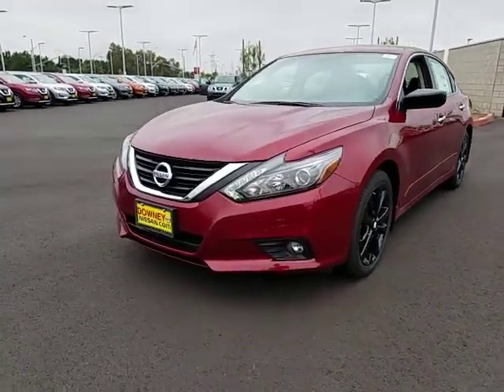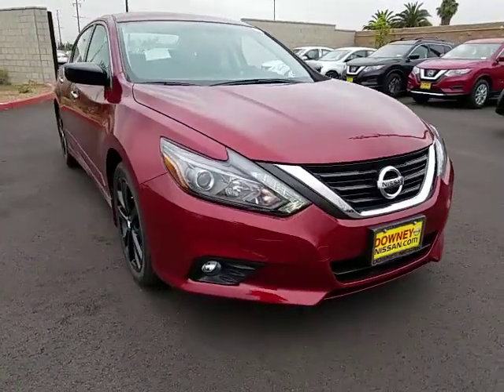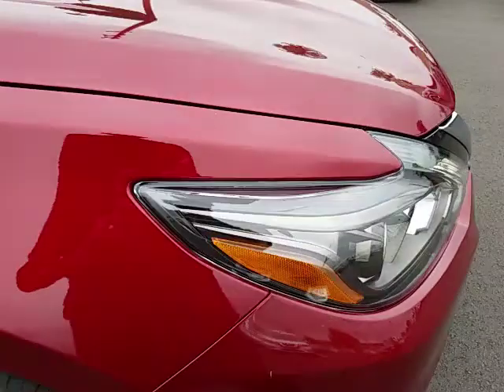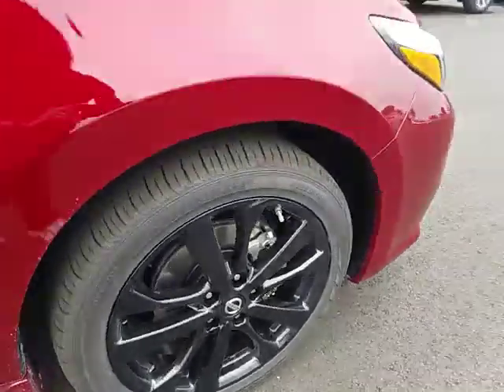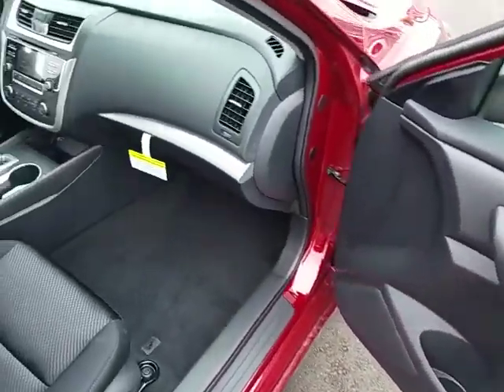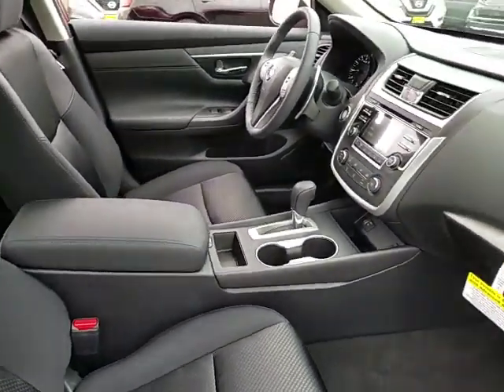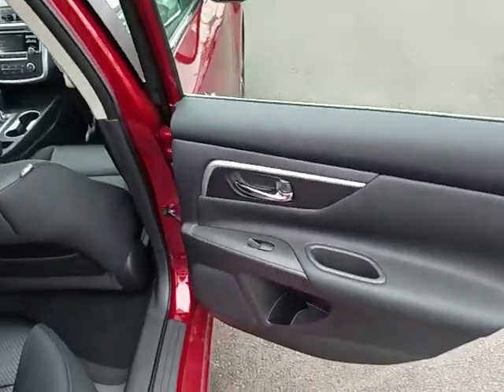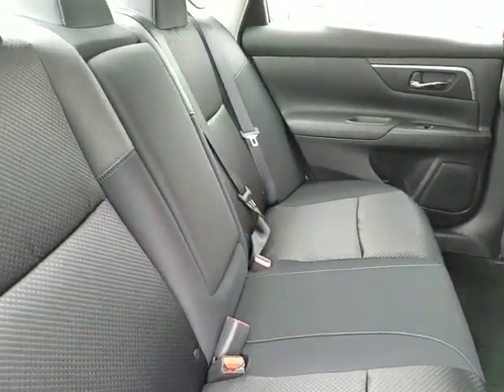2017 Nissan Altima Cerritos, Los Angeles, Buena Park, South Bay, Downey, CA 172196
2017 Nissan Altima
2017 Nissan Altima 2.5 SR - Stock#: 172196 - VIN#: 1N4AL3AP5HC261522

Downey Nissan
7550 Firestone Blvd